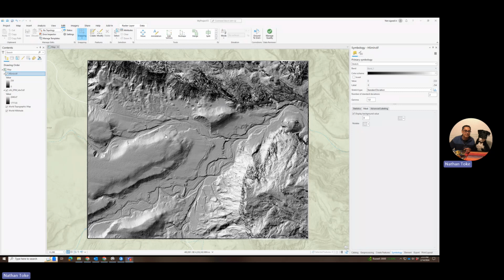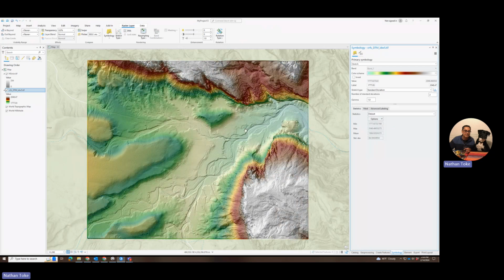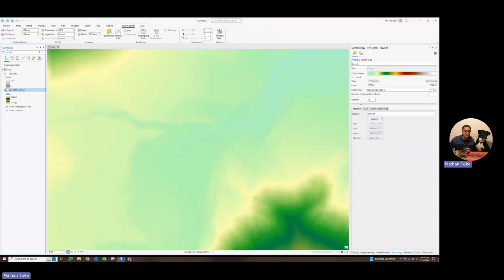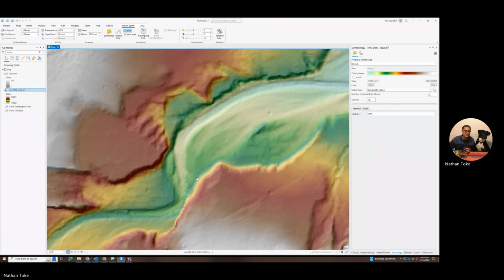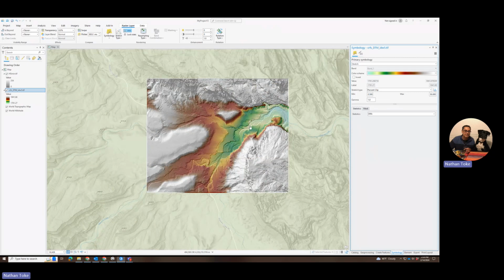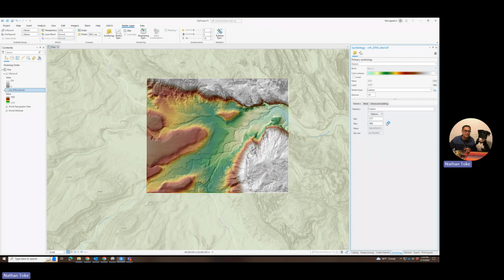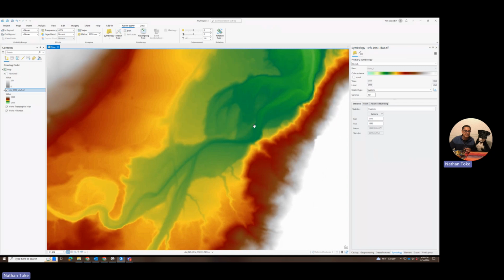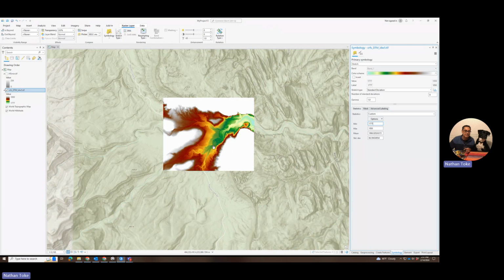Exploring ArcGIS Pro Tools to Visualize/Stretch DEMs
Use Dynamic Range and Custom Ranges to hone in on the parts of the landscape or features that you want to explore in your DEMs or other raster.